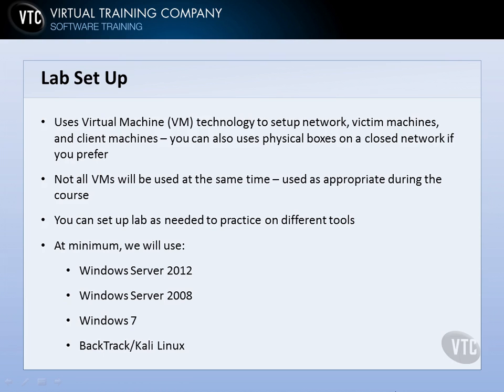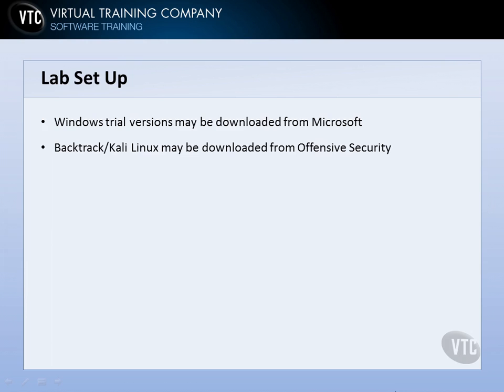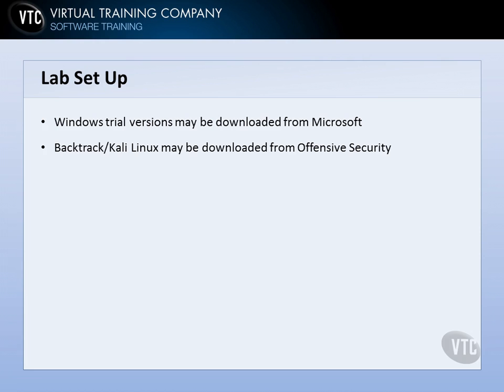003 Lab Setup